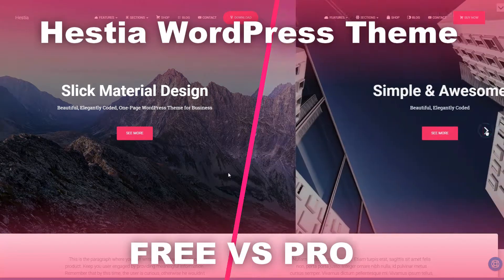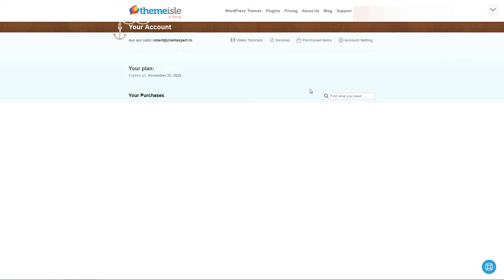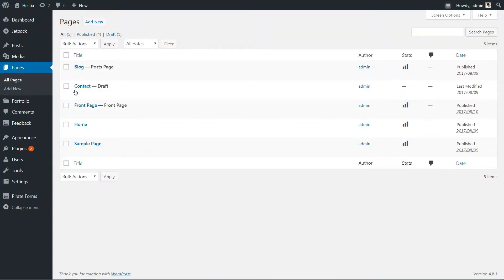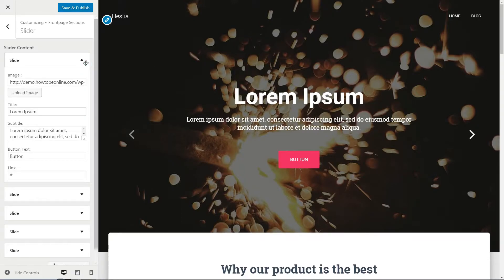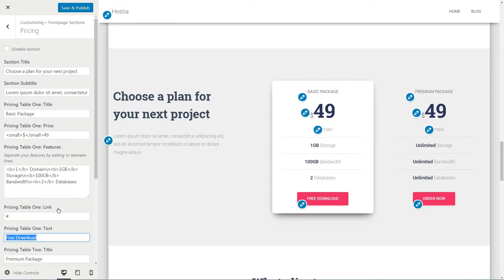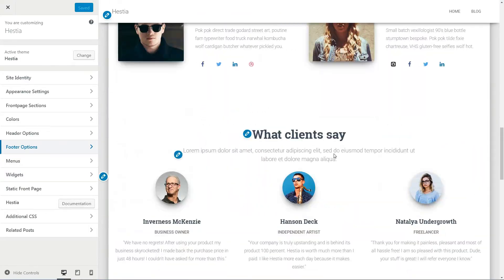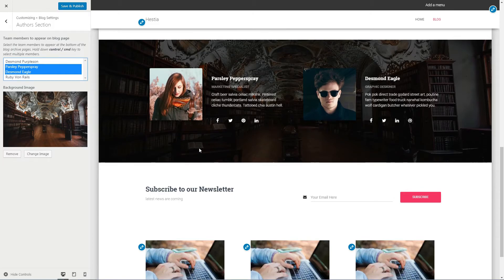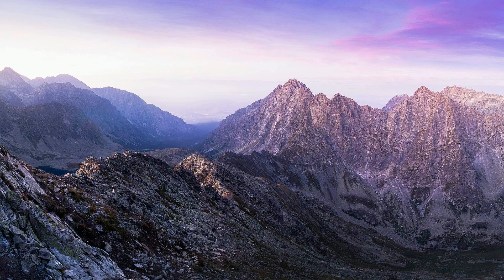Check The Updated Video In The Description 👇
Hestia PRO WordPress Theme is easy to brand and customize your website with the full features beautifully built in the Live Customizer.

All Your Settings from the Free version will be intact and you get new options to control your website.

After you have purchased a theme, go to Purchase History to download the theme. After downloading the theme, navigate to Appearance - Themes - Add New - Upload, in your WordPress dashboard. Now, click the Choose File button, select the archive of your theme from your local computer and press the Install Now button. In few seconds, WordPress will upload and extract the theme archive for you. All you need to do next is to press the Activate link under the message for successful theme installation.